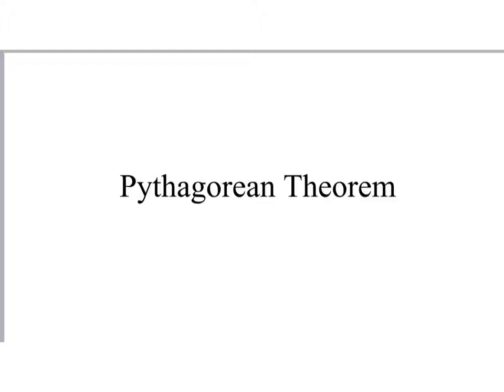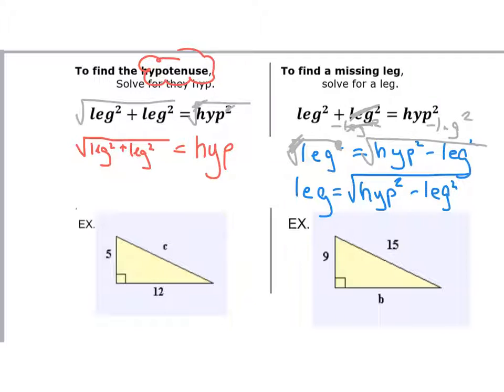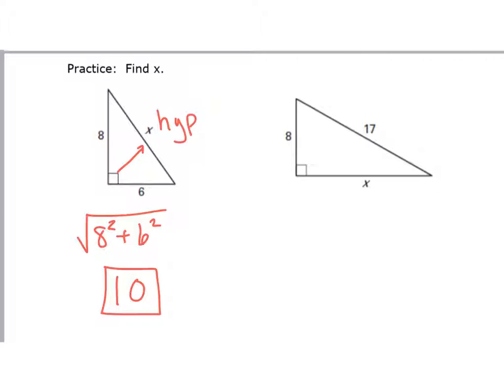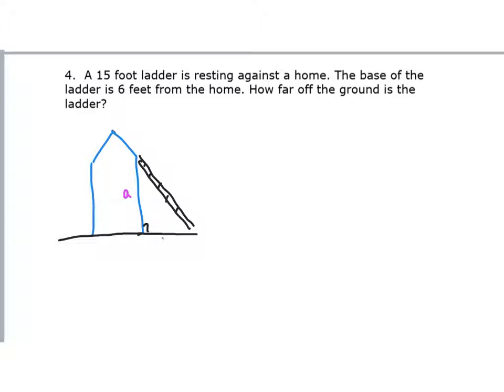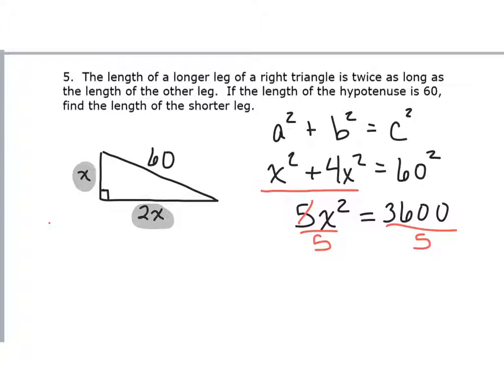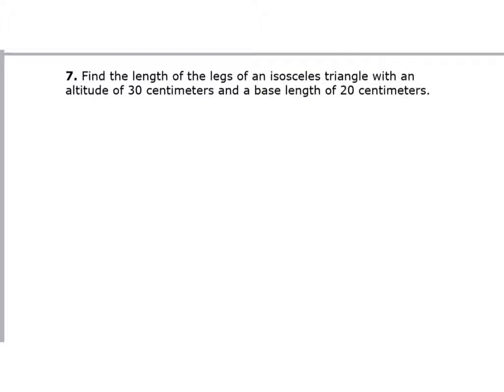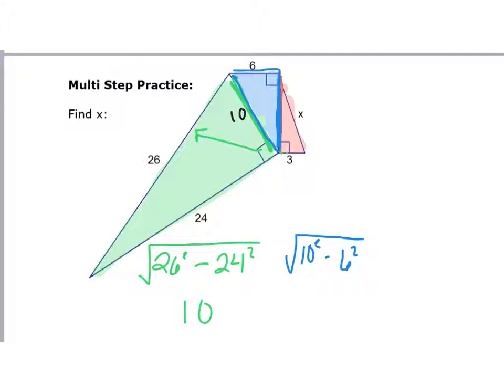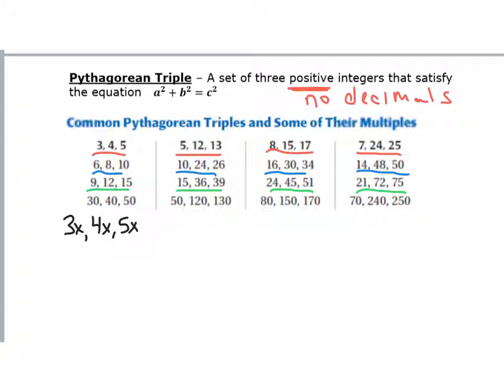4 1 PAP Pythagorean Theorem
These are the Pre-AP notes for Pythagorean Theorem